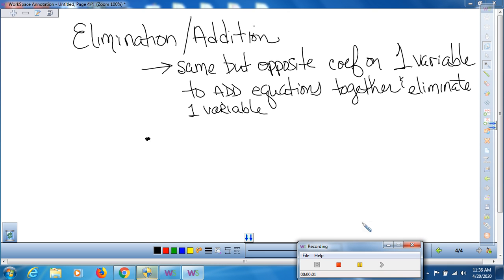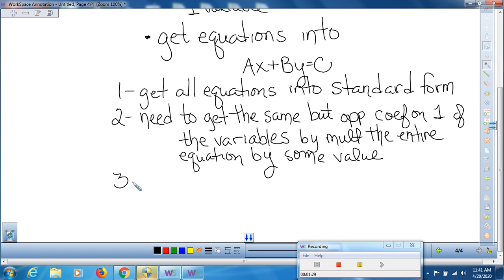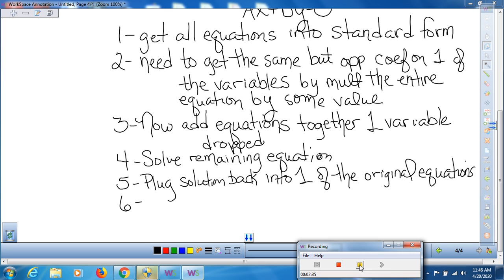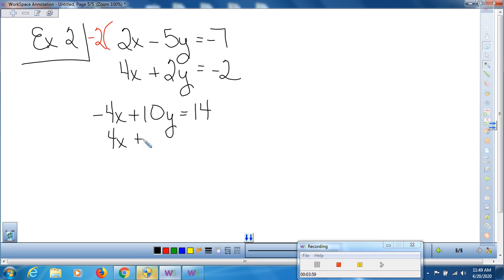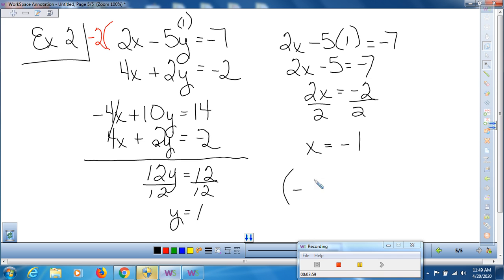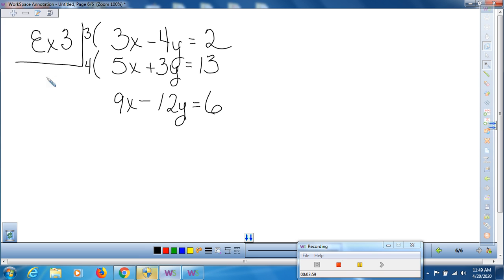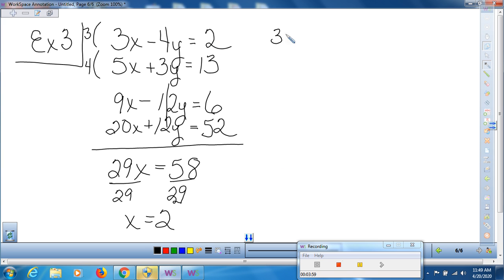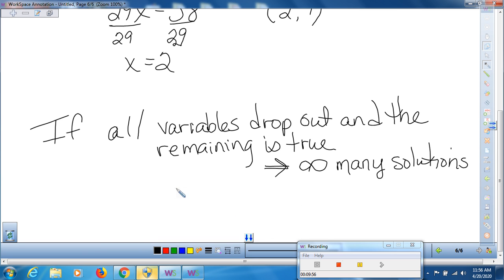Pre Calc Solving Systems Part 2